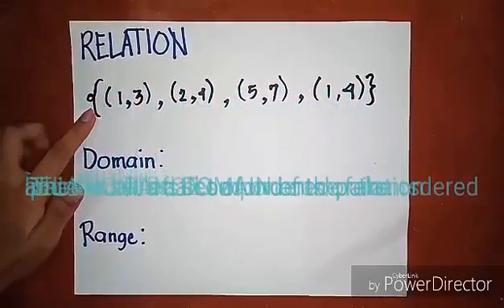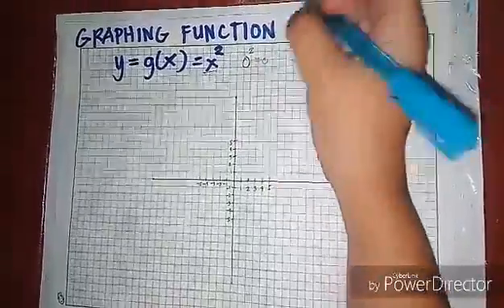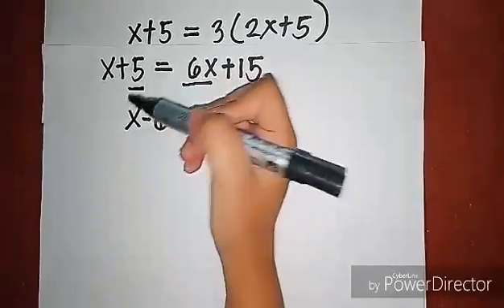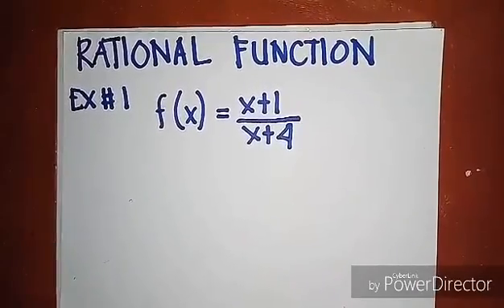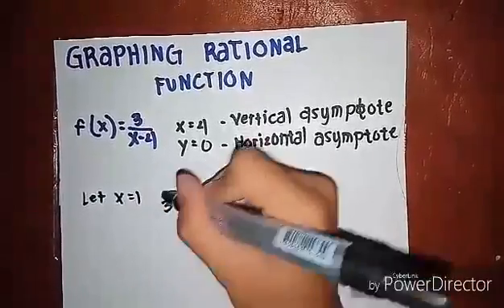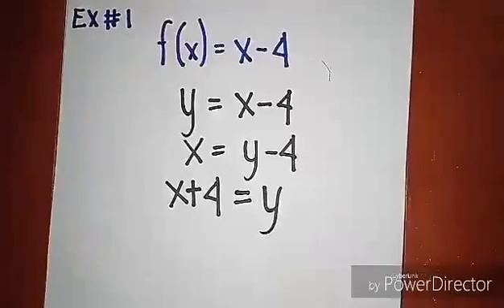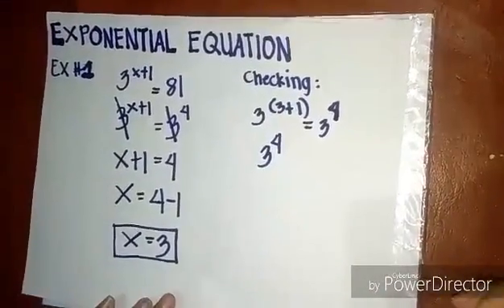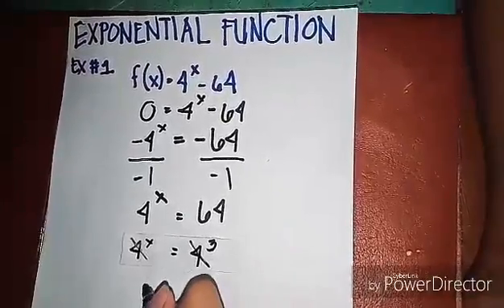GENERAL MATHEMATICS TUTORIAL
11ABM-AM1